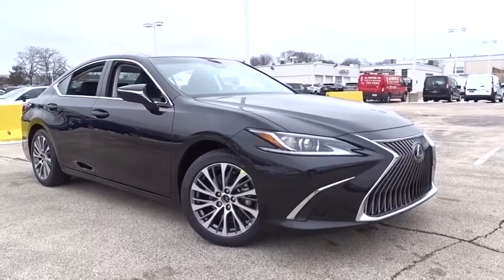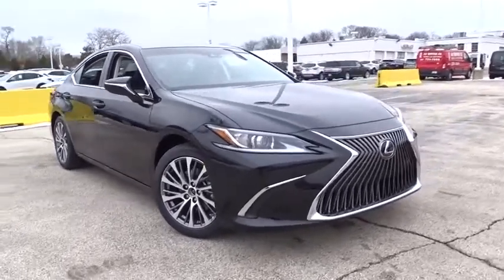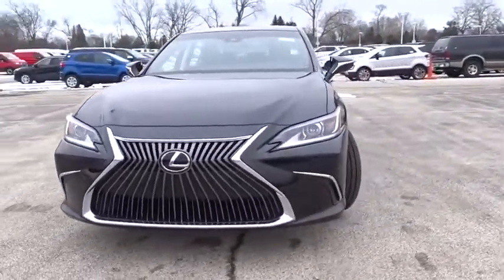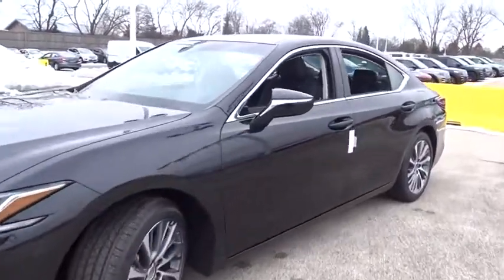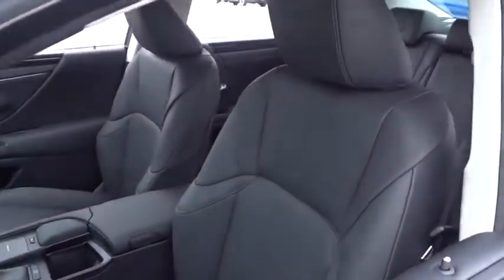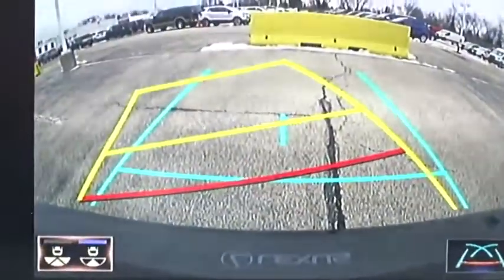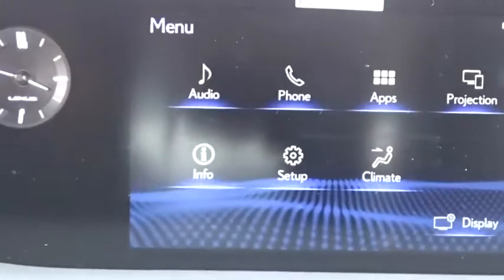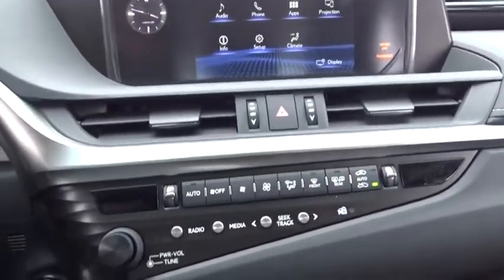2020 Lexus ES Chicago, Glenview, Palatine, DesPlaines, and Evanston, IL L20307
Caviar New 2020 Lexus ES available in Chicago, Illinois at Fields Lexus Glenview. Servicing the Glenview, Palatine, DesPlaines, and Evanston, IL area.

Wheels: 17 x 7.5J Split 10-Spoke Aluminum Alloy,10-Way Power Adjustable Front Seats,NuLuxe Seat Trim,Radio: Lexus Premium Sound System w/10 Speakers,4-Wheel Disc Brakes,Air Conditioning,Electronic Stability Control,Front Bucket Seats,Front Center Armrest,Leather Shift Knob,Tachometer,ABS brakes,Auto-dimming door mirrors,Automatic temperature control,Brake assist,Bumpers: body-color,CD player,Delay-off headlights,Driver door bin,Driver vanity mirror,Dual front impact airbags,Dual front side impact airbags,Four wheel independent suspension,Front anti-roll bar,Front dual zone A/C,Front reading lights,Fully automatic headlights,Garage door transmitter: HomeLink,Illuminated entry,Knee airbag,Leather steering wheel,Low tire pressure warning,Occupant sensing airbag,Outside temperature display,Overhead airbag,Overhead console,Panic alarm,Passenger door bin,Passenger vanity mirror,Power door mirrors,Power driver seat,Power moonroof,Power passenger seat,Power steering,Power windows,Radio data system,Rear anti-roll bar,Rear reading lights,Rear seat center armrest,Rear side impact airbag,Rear window defroster,Remote keyless entry,Security system,Speed control,Speed-sensing steering,Steering wheel mounted audio controls,Telescoping steering wheel,Tilt steering wheel,Traction control,Trip computer,Turn signal indicator mirrors,Variably intermittent wipers,Auto-dimming Rear-View mirror,Distance-Pacing Cruise Control,10 Speakers,Compass,AM/FM radio: SiriusXM,Power 2-way driver lumbar support,Exterior Parking Camera Rear,Auto High-beam Headlights,Emergency communication system: Lexus Enform w/Safety Connect